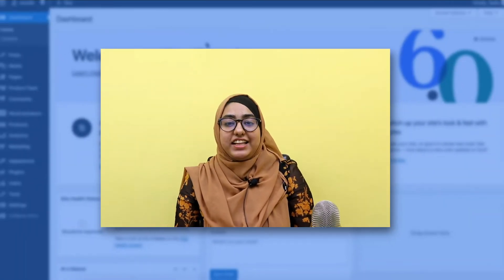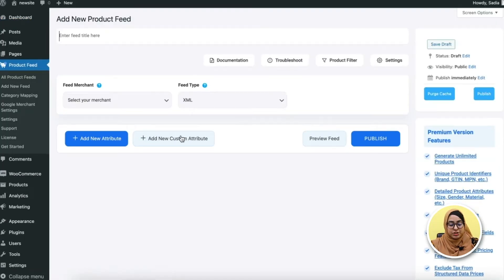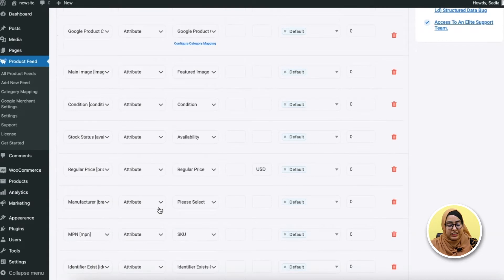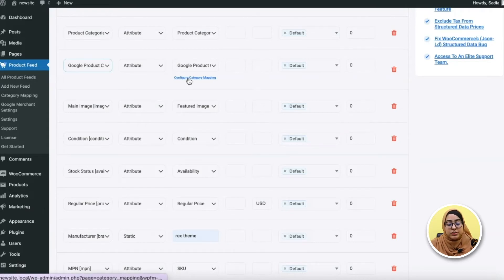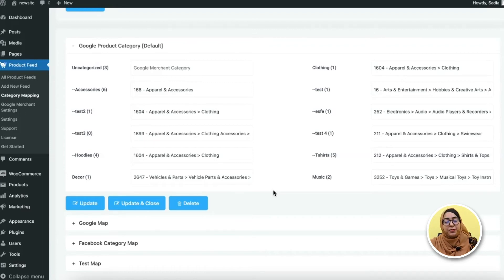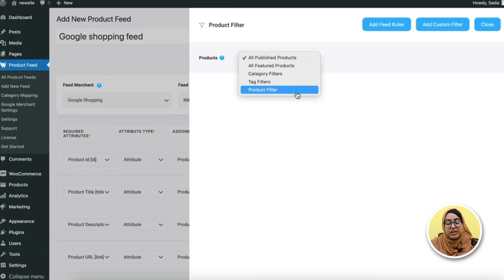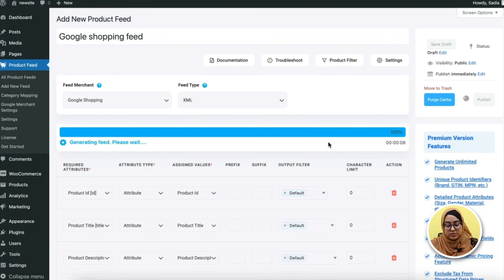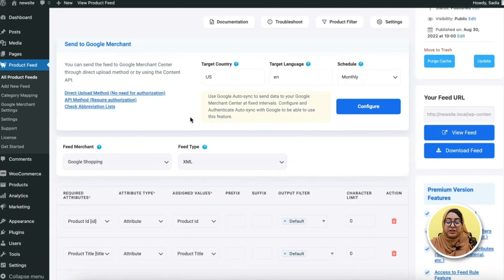How To Generate WooCommerce Product Feed For Google Shopping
Google Shopping is the largest marketing platform for online sellers.

If you run a WooCommerce store, promoting your products on Google Shopping can be a game changer in terms of increasing sales.

For that, you need to generate accurate Google Shopping product feeds for your WooCommerce store.

Here is a complete tutorial to generate accurate WooCommerce Google Shopping Product Feeds in just a few clicks.

Just upload the product feed on Google Merchant Center, and see your sales revenue increase faster.

Use the Product Feed Manager for WooCommerce plugin to generate an accurate product feed for Google Shopping.